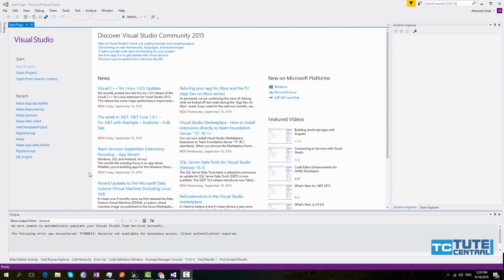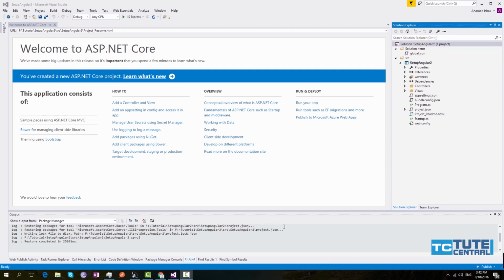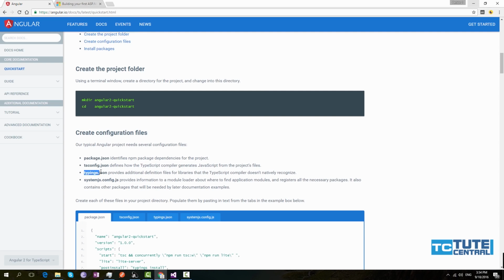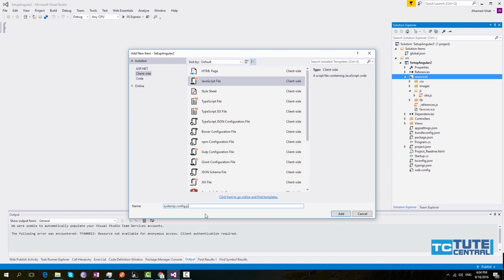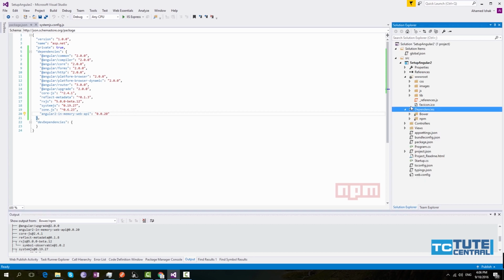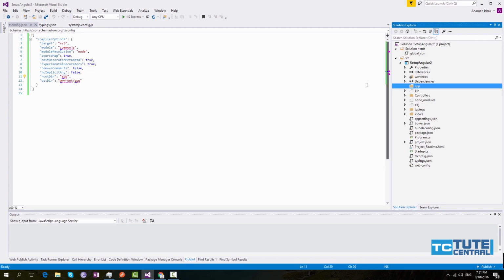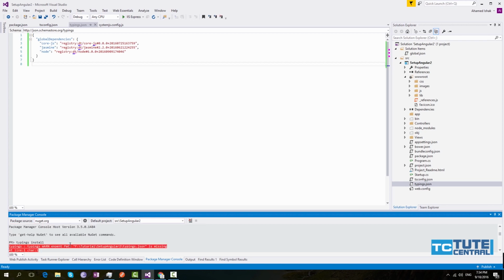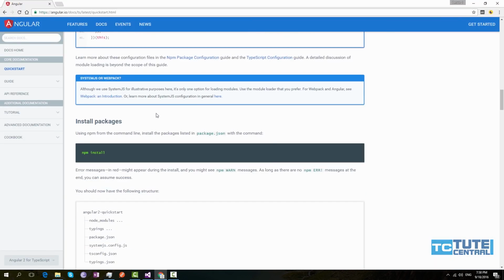Angular 2 with ASP NET Core MVC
Build your ASP NET CORE MVC Project with Angular 2